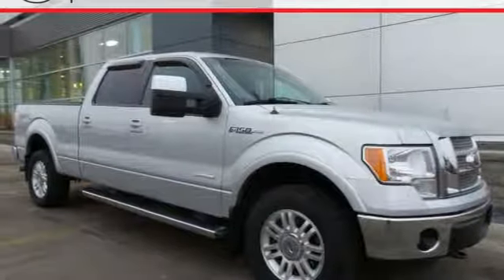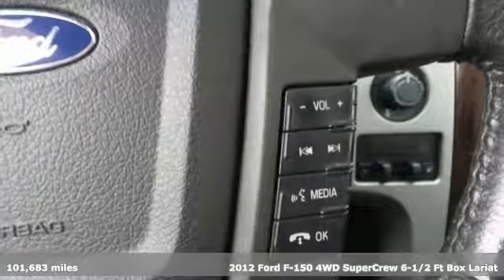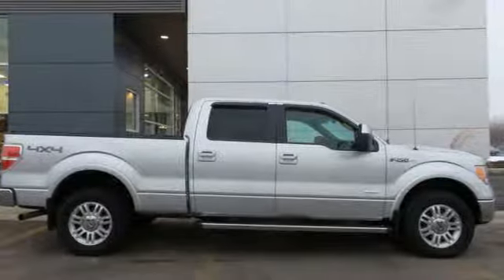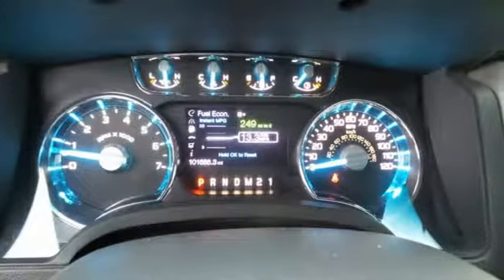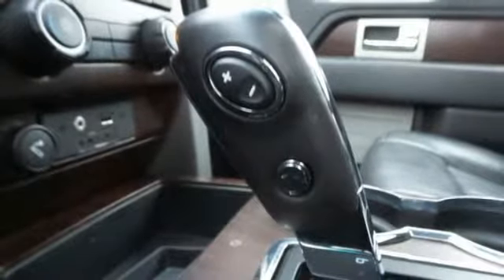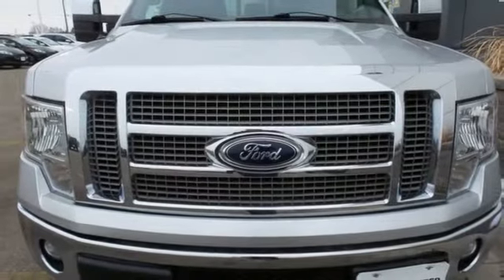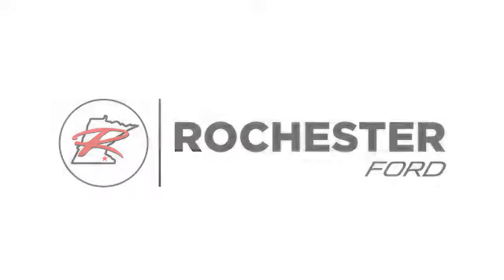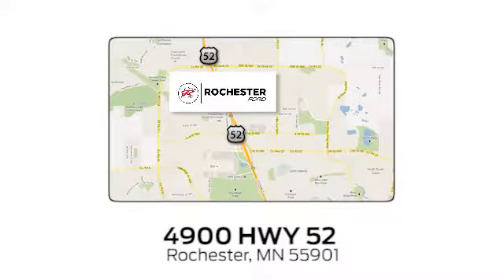Used 2012 Ford F-150 Rochester MN Winona, MN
Year: 2012
Make: Ford
Model: F-150
Trim: Lariat
Engine: EcoBoost 3.5L V6 GTDi DOHC 24V Twin Turbocharged
Transmission: 6-Speed Automatic Electronic
Color: Silver
Interior: Black
Mileage: 101683
Stock #: FA188296
VIN: 1FTFW1ET0CFB17726
Recent Arrival! Nice Truck! F-150 Lariat Ingot Silver Metallic w/ Remote Start and Heated Seats Clean CARFAX.

Address:
4900 Highway 52 North